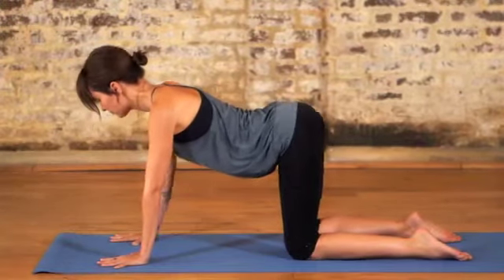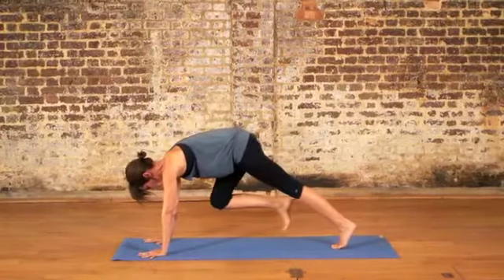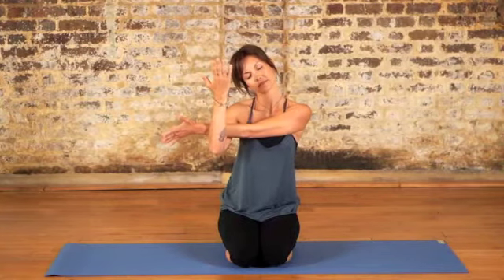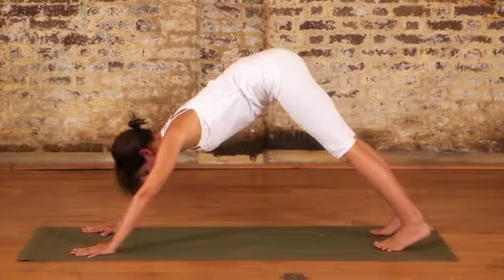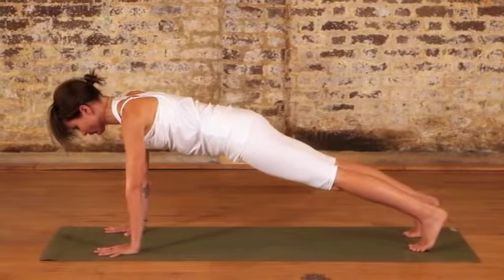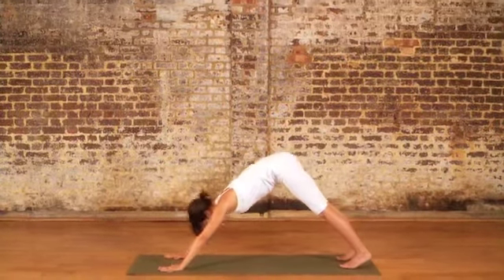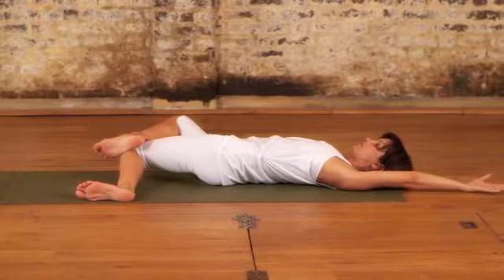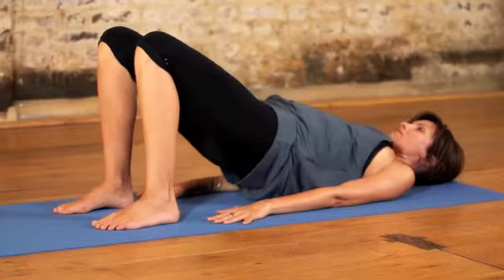Everyday Yoga Stress Release